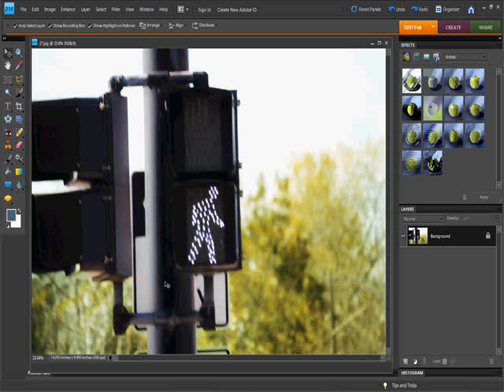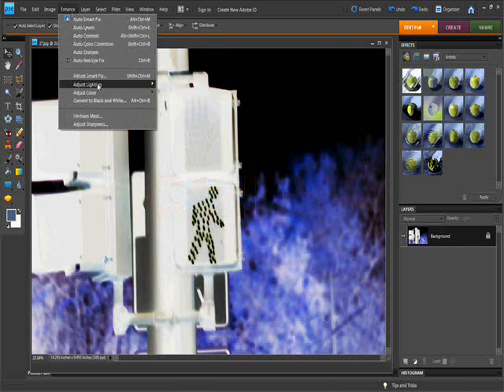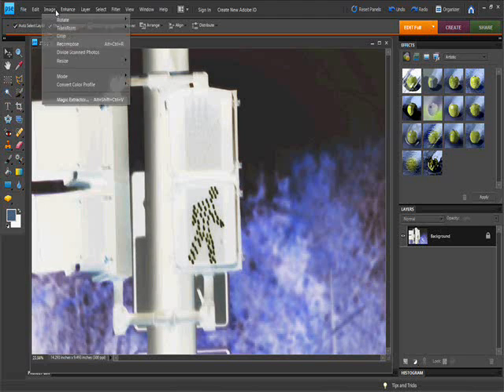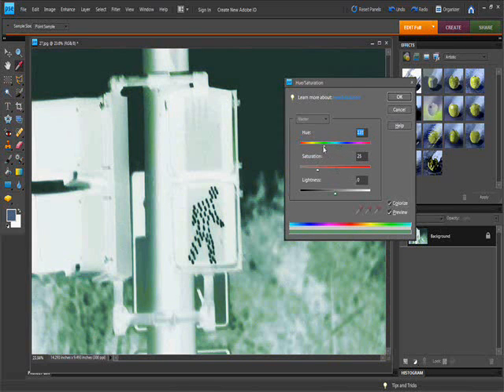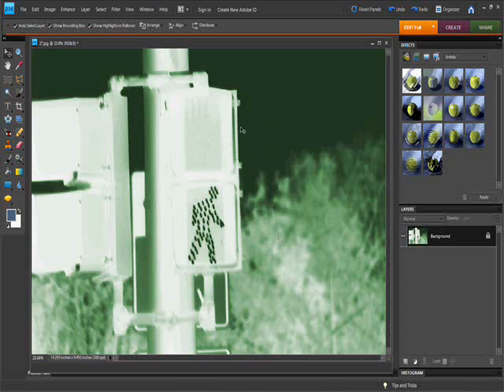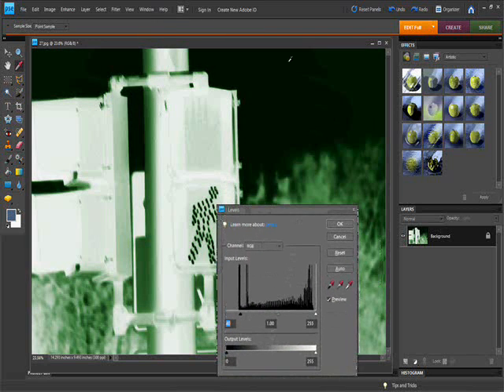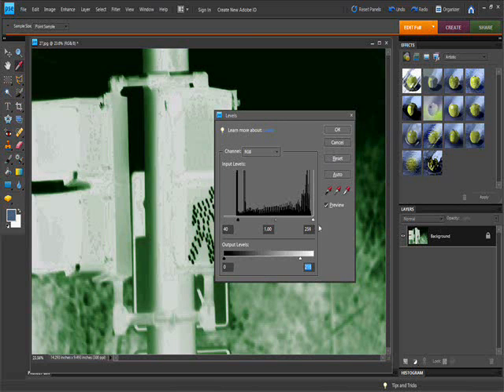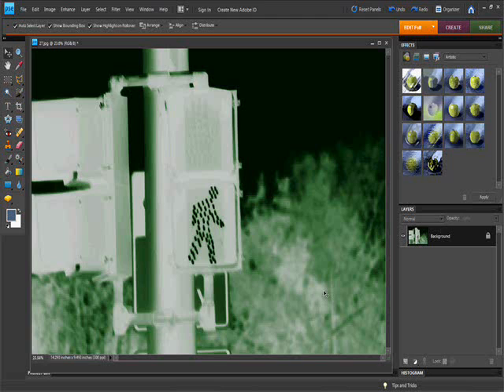Night Vision Effect for Outside Photographs Photoshop Elements Tutorial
Here is a nice simple tutorial aimed at absolute beginners. Done on Photoshop Elements, one of the most accessible of the Adobe line, it aims to get everyone dabbling in photo editing.